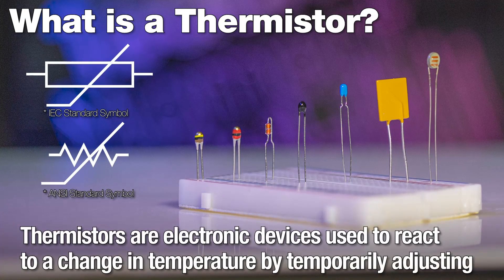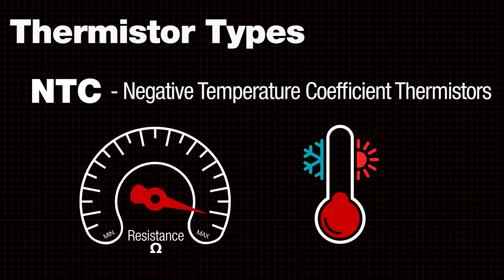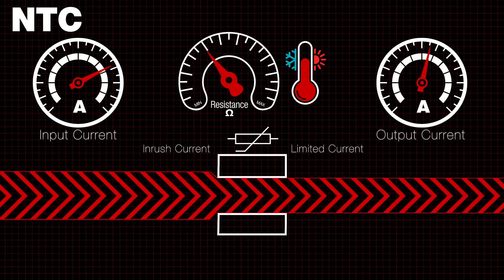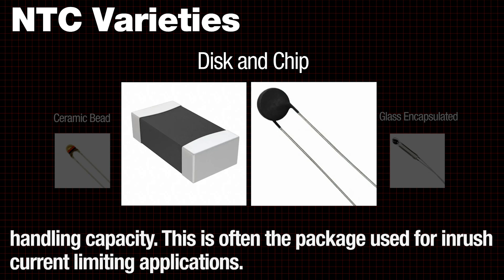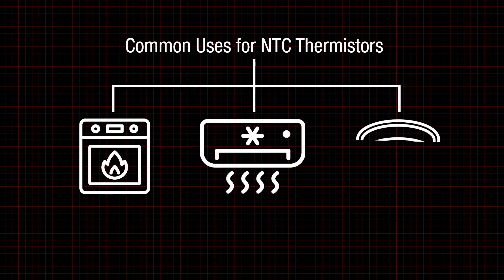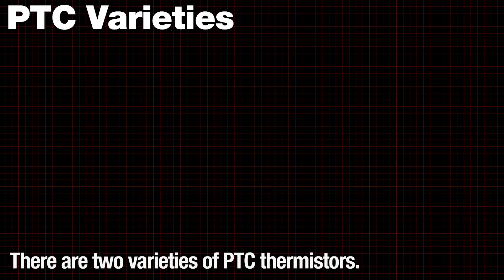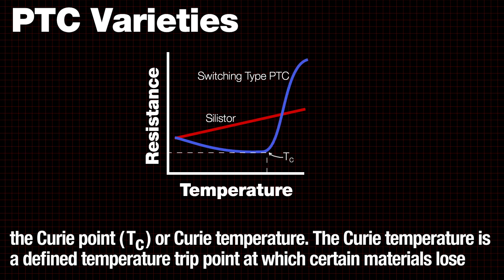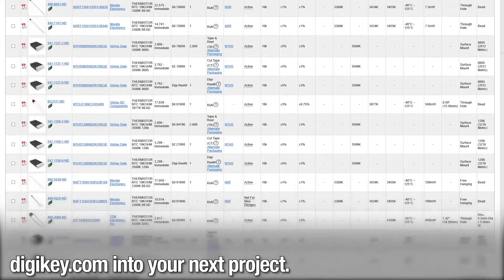Basics of NTC and PTC Thermistors - Another Teaching Moment | Digi-Key Electronics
A thermistor’s resistance value increases or decreases with changes in temperature and are an effective first line of defense against inrush current and random overcurrent in electronic circuits. In this video, the differences, characteristics and real-world operation of NTC and PTC thermistors are explained in detail.